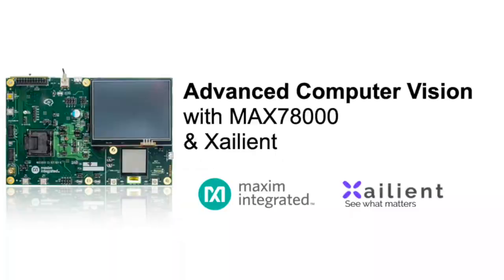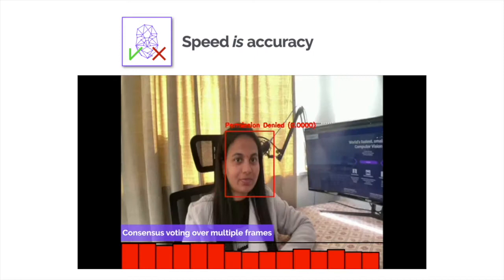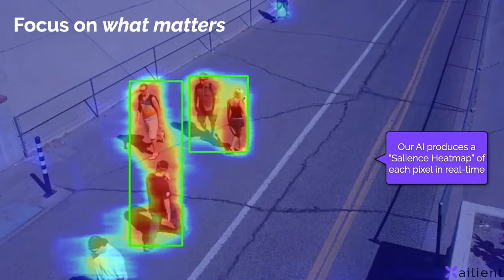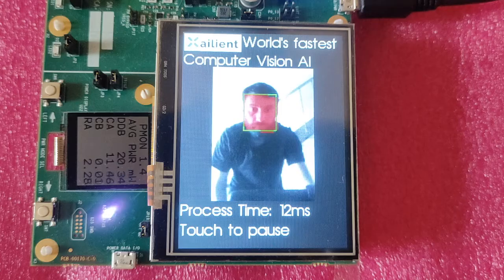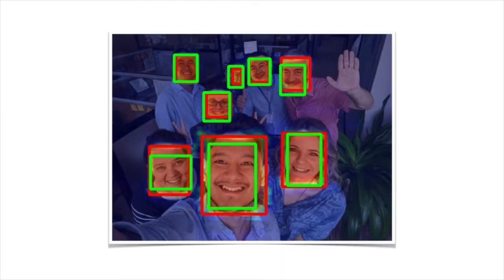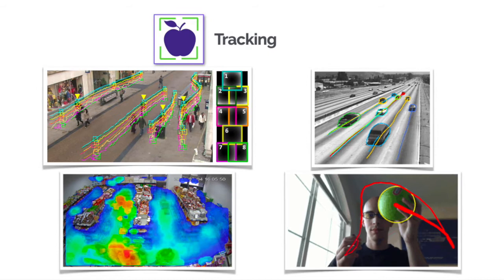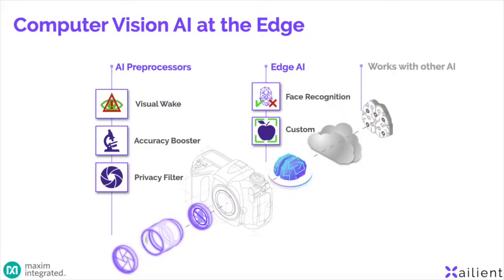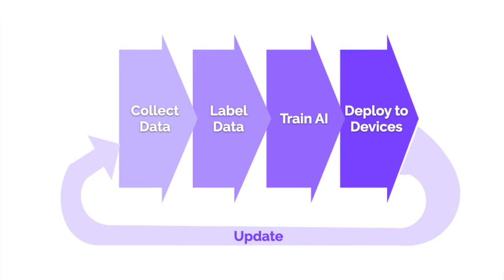Xailient tinyML and the MAX78000 from Maxim Integrated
MAX78000 award-winning AI accelerator for IoT applications provides optimized power, speed and cost for small devices.  Combined with Xailient tinyML Computer Vision, manufacturers can build low-cost, battery-powered devices that see and understand the world around them.